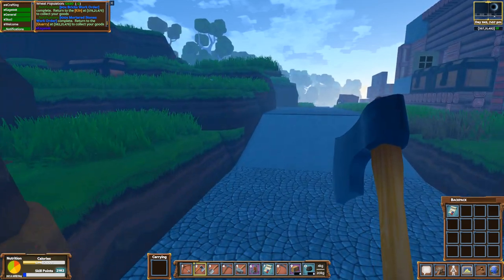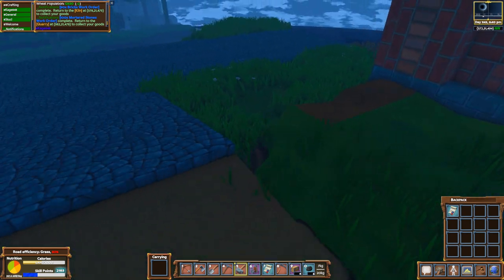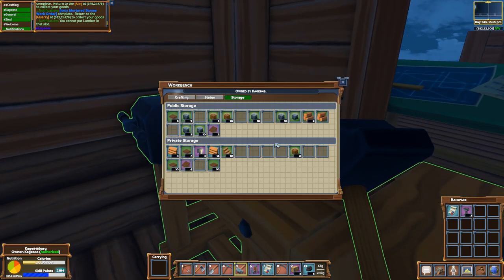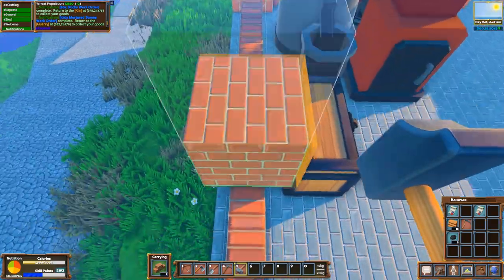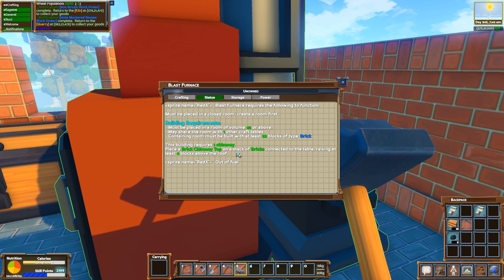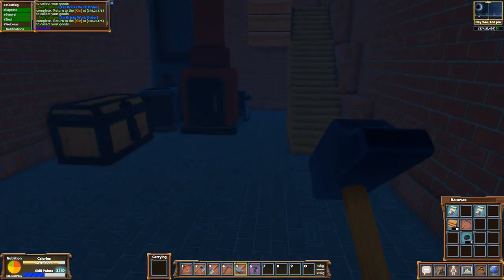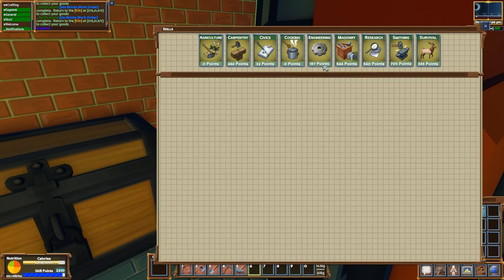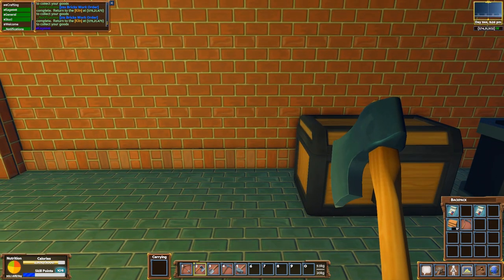Eco | Blast Furnace Room | Let's Play Eco Gameplay | S01E20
A global-survival game where you must make laws as a group for the world to survive in a sensitive ecosystem.
Hey all and welcome to my Eco Let's Play Gameplay series (S-1)

Eco Gameplay Information:

Enter the world of Eco, where you must team-up to build civilization and prevent a disaster, using resources from a fully simulated ecosystem, where your every action affects the lives of countless species.

Will you and your fellow builders collaborate successfully, creating laws to guide player actions, finding a balance that takes from the ecosystem without damaging it? Or will the world be destroyed by short-sighted choices that pollute the environment in exchange for immediate resource gains? Or, do players act too slowly, and the world is consumed by a disaster that could have been avoided if you developed the right technology? In Eco, you must find a balance as a group if the world is to survive.
Eco Gameplay Features:

• Everything you do affects the ecosystem, and players can destroy their food supply and world (server-wide permadeath)
• Create a player-run government to make decisions as a group, proposing and voting on laws
• Use data gathered from the world to propose and vote on laws as a group. Debate with scientific argumentation.
• Create a player-run economy that allows you to sell not only good but services in the form of server-enforced contracts (simulating a player driven quest system).
• PvP takes the form of a player-run criminal justice system. Breaking the player-made laws can result in arrest and punishment.
• Your food level determines your skill-increase rate, making food very important and tying players directly to the ecosystem from which it comes.
• A game with goals higher than entertainment. We plan to build it for schools as an augmented classroom world students share.

You can download Eco from one of the following official websites.

Is Eco a good game? Or should you pass?

EGSGS1